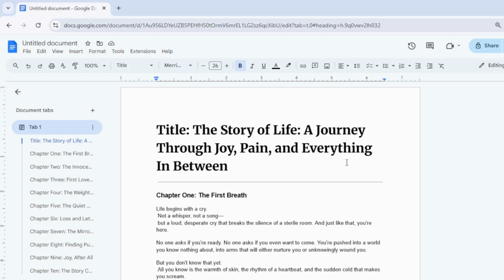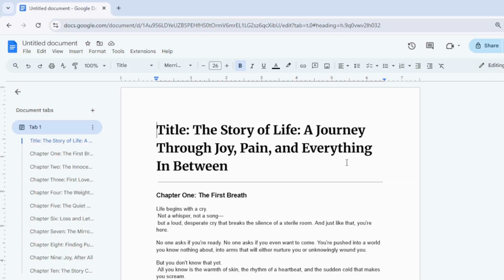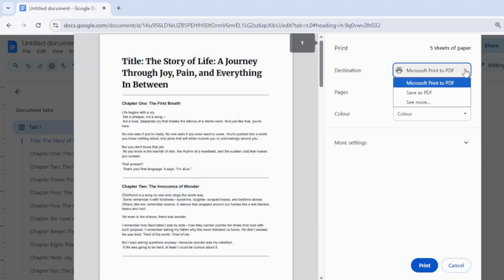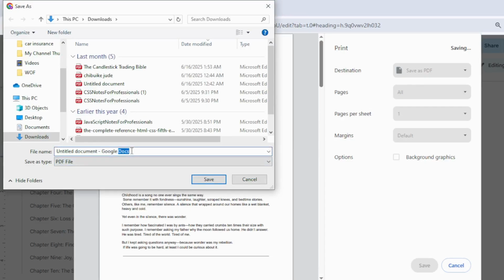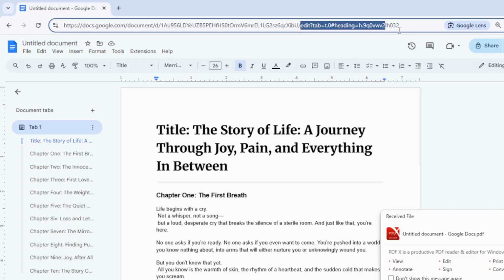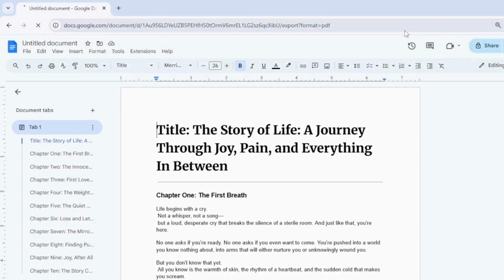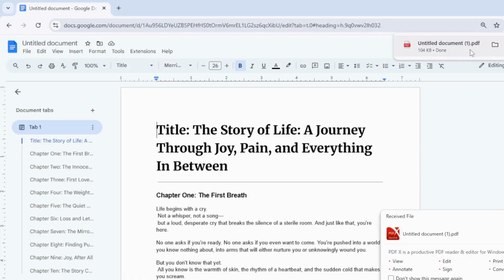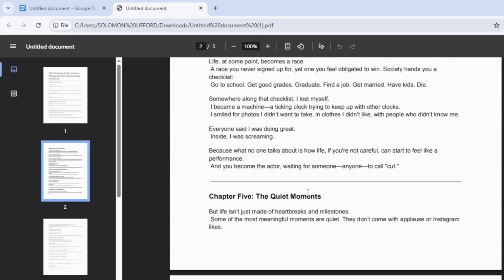How to convert word to PDF using Google Docs 2025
Want to convert your Microsoft Word document to PDF using Google Docs?
In this step-by-step tutorial, I’ll show you the fastest and easiest way to convert .doc or .docx files to PDF — all online, completely free, and without installing any software.

📌 Perfect for students, professionals, and anyone working on a PC or laptop.
No Word? No problem — Google Docs makes it super simple.